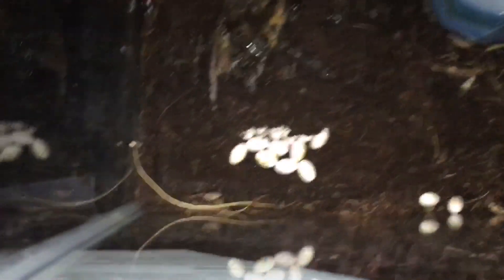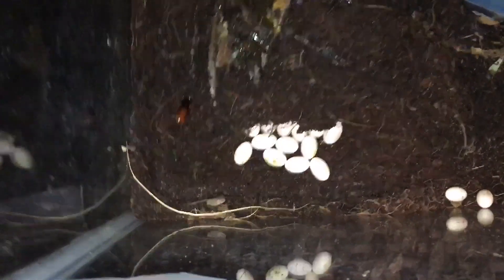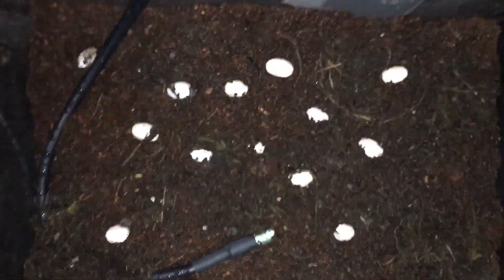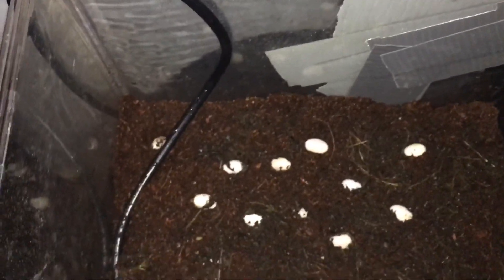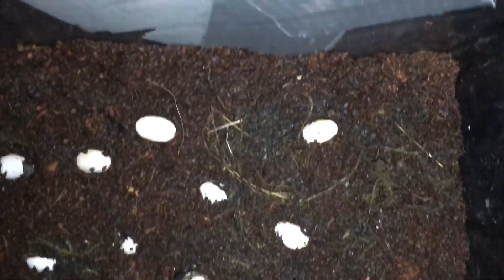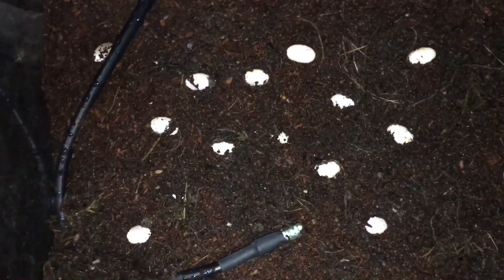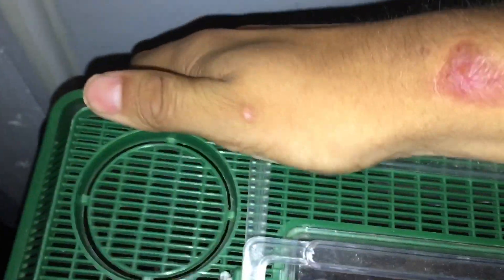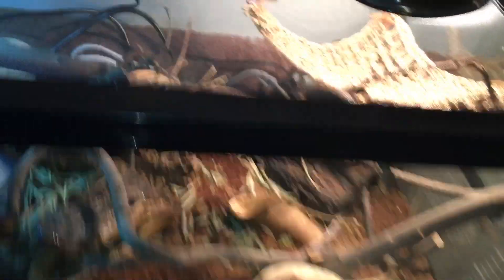How to care for southern alligator lizard eggs (captive breed) breeding project pt1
My southern alligator lizard has lasted some eggs and there is little to no information on these mysterious reptiles so I document my progress trying to birth these dragons